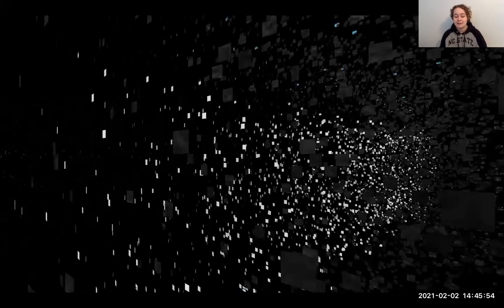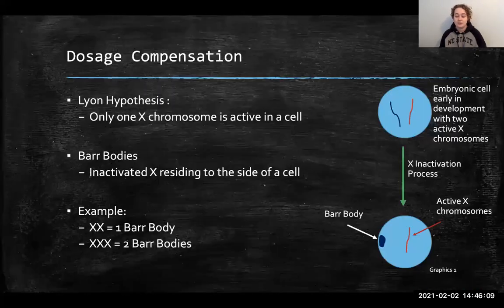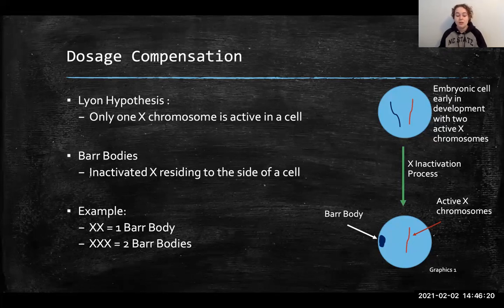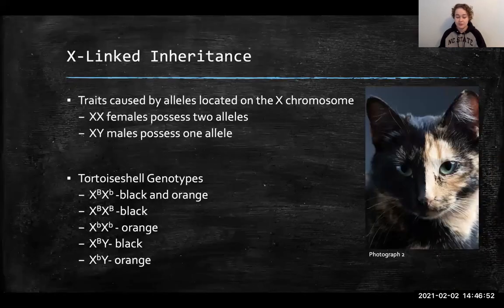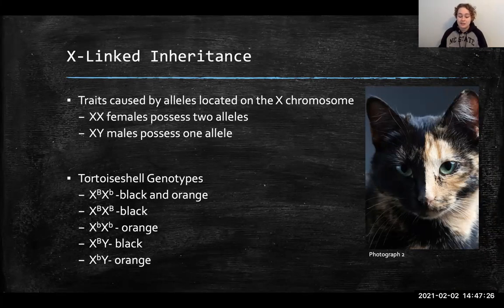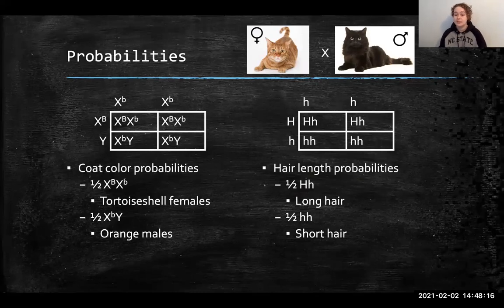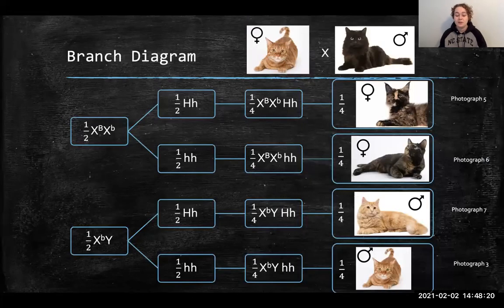Genetics Module 1 Test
This video summarizes how dosage compensation in mammals interacts with x-linked inheritance to create tortoiseshell coat color in cats using powerpoint and diagrams.

References:
Barrientos, S. (2019, June 04). 10 Totally Fascinating Facts About Tortoiseshell Cats [Photograph 2].

Biesecker, B. B., Ph.D. (n.d.). Karyotype [Photograph 1].

[Cat White Background Photograph 3]. (2018).

Fitzgerald, S. (n.d.). [Tortoiseshell Cat Photograph 6].

Graphics 1- original graphics created by Cora Brown

[Long-haired orange cat decal Photograph 7]. (n.d.). Retrieved February 01, 2021,

MirasWonderland. (2020). Pretty long haired black cat [Photograph 4].

Nielsen, M. (2021, January 25). 278 Tortoiseshell Cat Names For Unique Feline Beauties [Photograph 5].